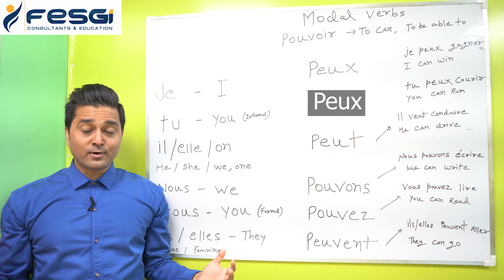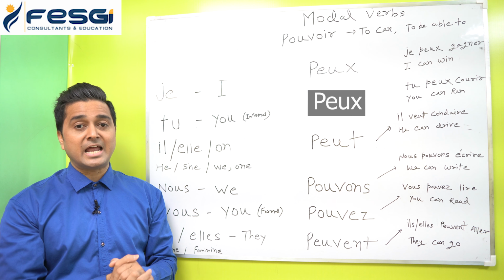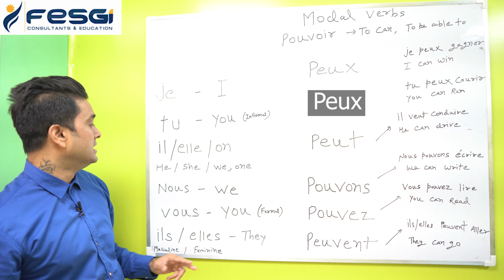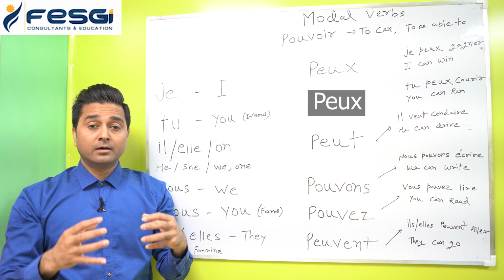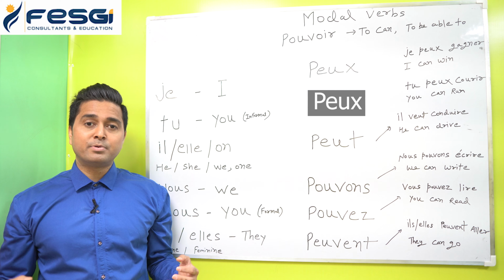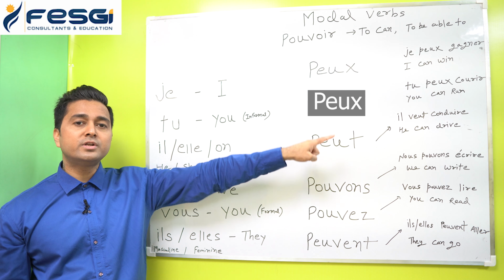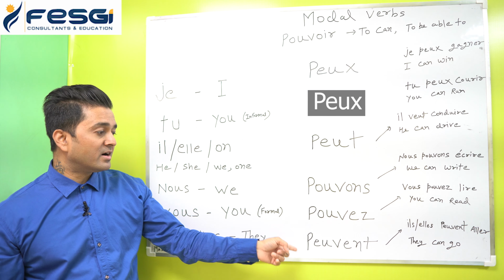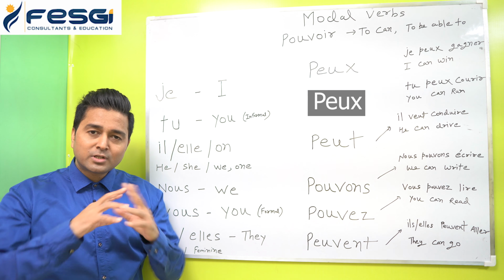Learn French For Beginners ! Pouvoir Verb Conjugation ! To Can' Modal Verb! Study in Canada & France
Learn French Language in India, Canada and France. Study in Canada & France!
We will help you to get good scores in French language and then we will admit you in the Canada and France’s Best Universities.

CANADA, FRANCE, US, UK, GERMANY, ITALY, AUSTRALIA, NEWZEALAND have always been the popular education destinations for all the international students.               You can always blindly choose UK, USA, CANADA, ITALY, GERMANY, AUSTRALIA, NEWZEALAND, FRANCE to study your bachelor and masters and PhD degree.
UK, USA, CANADA,  GERMANY, ITALY, AUSTRALIA, NEWZEALAND, FRANCE offer you so many benefits like  post graduation work permit, ample job opportunities, money, fame and a great life for you and for your family.
We are one of the Best Overseas Admission Consultants in the world. If you want to secure your admission in the UK, USA, CANADA, ITALY, GERMANY, AUSTRALIA, NEWZEALAND, FRANCE’s Best Colleges and Universities.

YouTube channel to get further notification of our new future videos.
If you want to learn German Language. Kindly click below link and you will learn German

If you want to learn French Language. Kindly click below link and you will learn French language easily.

Watch our below Youtube Channel to get latest updates regarding Scholarships you can get in different countries of the world to study free of cost in US, UK, CANADA, EUROPEAN UNION COUNTRIES AND MORE. SO MUST WATCH IT